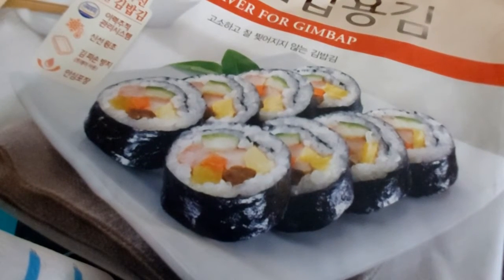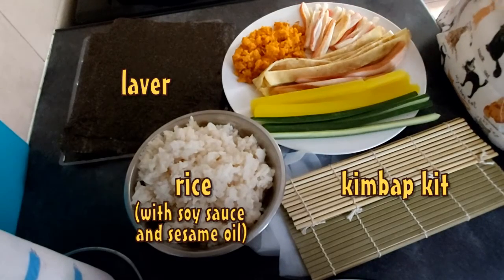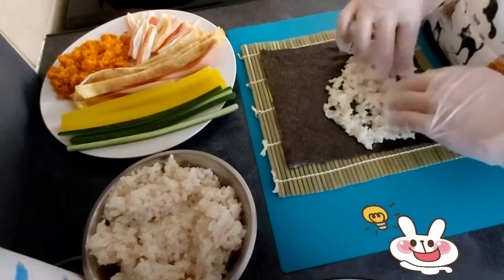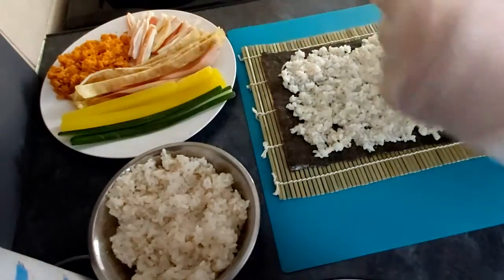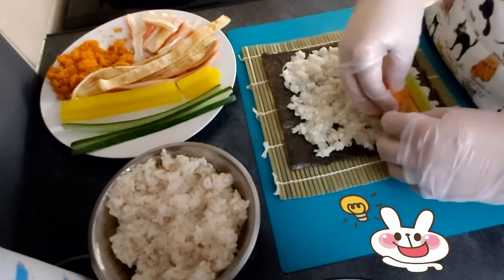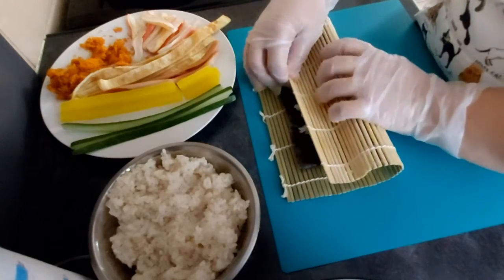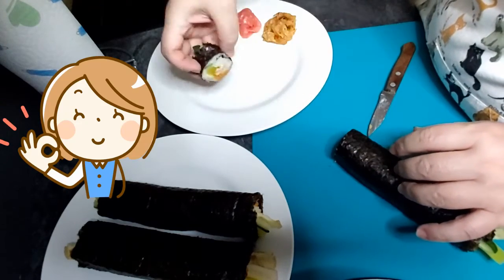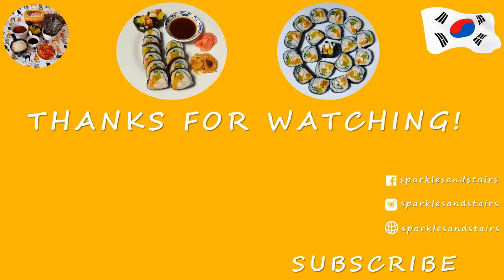My-K-Kitchen: Kimbap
Hi Everyone,

As my trip to Korea has been cancelled due to COVID19 and lockdown, I have decided to create my own 'Korea' in my home.
One of my favourite activities is cooking so I share how I've prepared kimbap in my (K)orean kitchen.
This is my second video of the My-K-kitchen series.

I hope you enjoyed my video and will try to make this very popular and creative Korean dish. This is one of my favourites as it is a non-spicy meal and I can experiment with the ingredients. If you make it once, you will see how easy and simple to prepare it so I’m sure you will make it often.

You can check the photo of this dish among other Korea-related photos on my Instagram:

I am the member of KCCUK YouTube MCN Programme and really proud of sharing Korean culture in collaboration with them. Check their website and YouTube channel to explore more about Korea.

Find the credits of the free graphics I have used in my video:
Kid saying OK, ID: 80594
Girl at lunch, ID: 83086